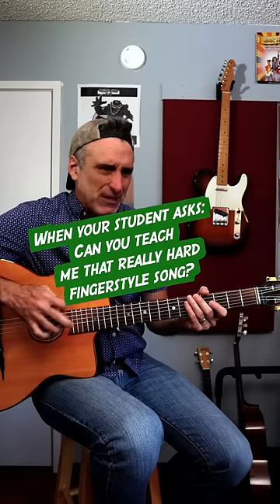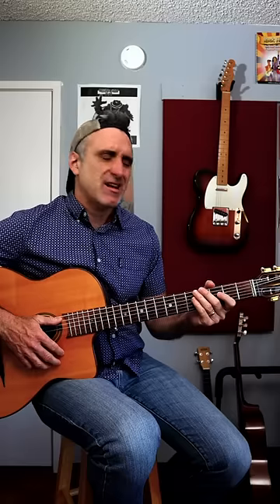What is the hardest fingerstyle guitar song?